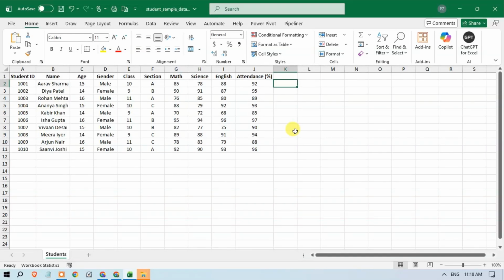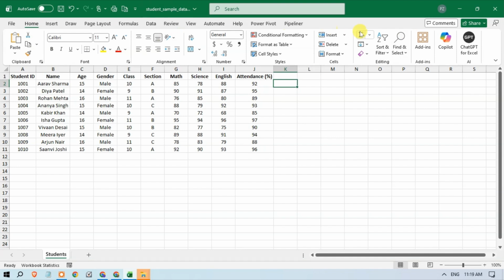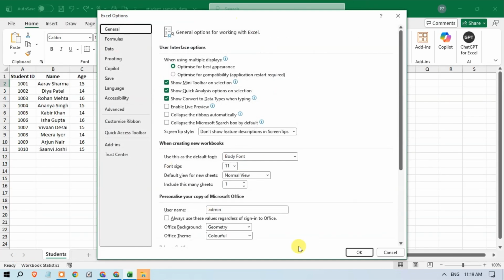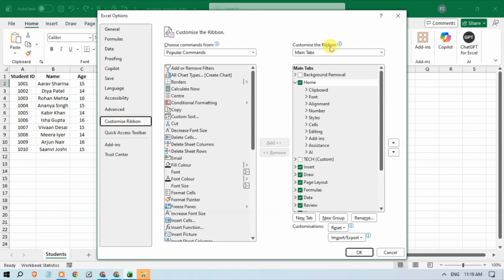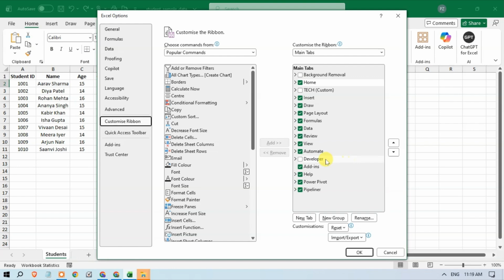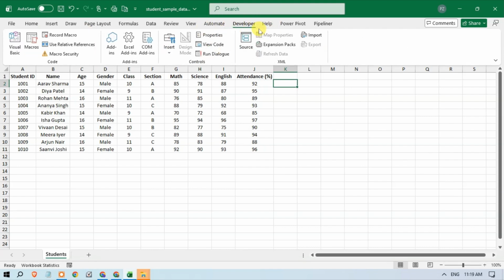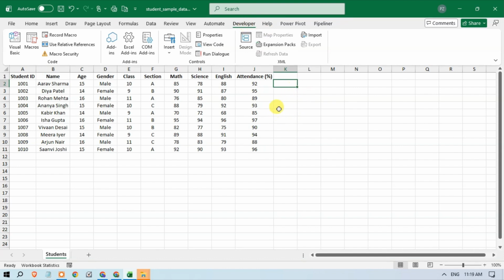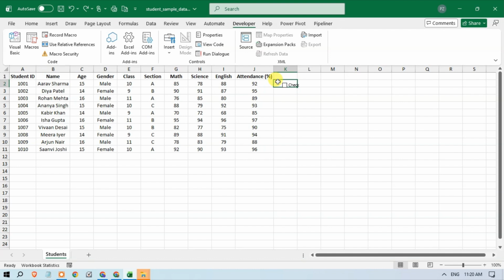How to Insert a Checkbox in Excel (Step-by-Step )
How to insert checkbox in Excel. the first open your Excel sheet and go to the developer tab and if you don't see developer tab in your Excel then go to the file tab then click on the last option and here the excel option dialog box is open. In left hand side just click on the customize ribbon and here in main tabs you can see developer tab.